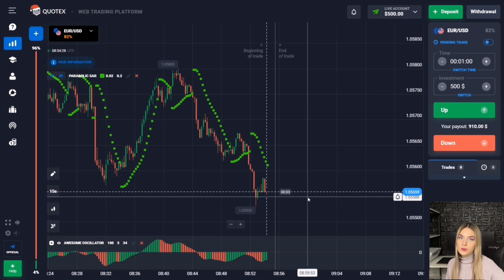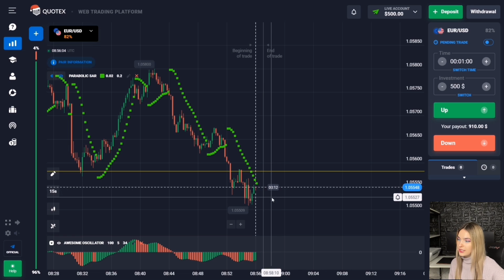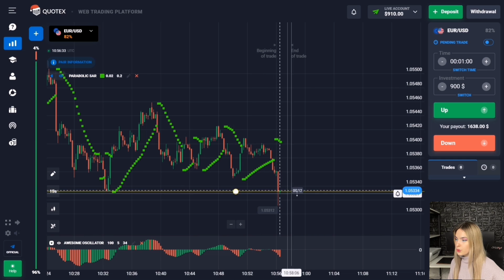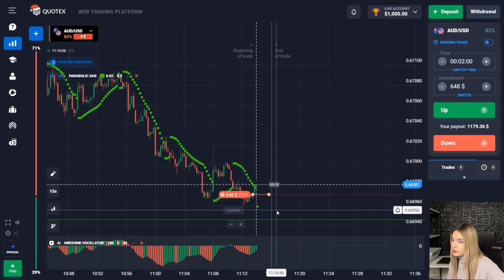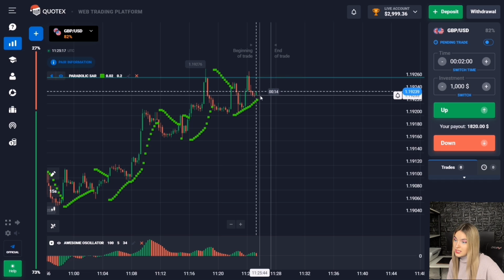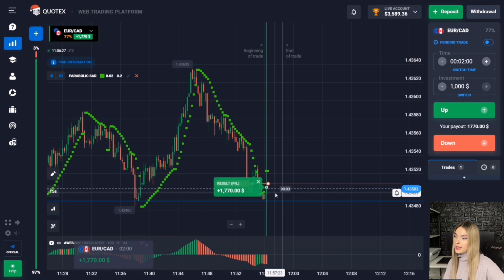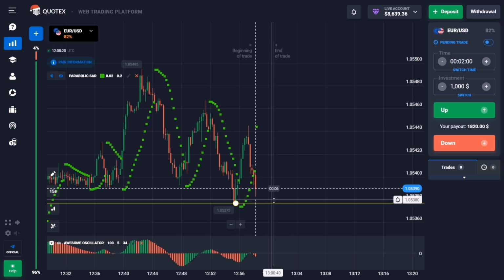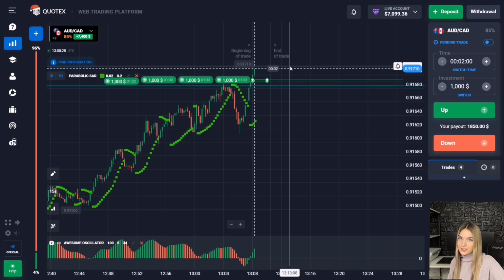BEST INDICATORS FOR BINARY OPTIONS TRADING | PROFIT $14,000 Quotex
Best indicators for binary options in this video!
My name is Sophia and in this video I will share my trading strategy for Quotex based on PARABOLIC SAR indicator.